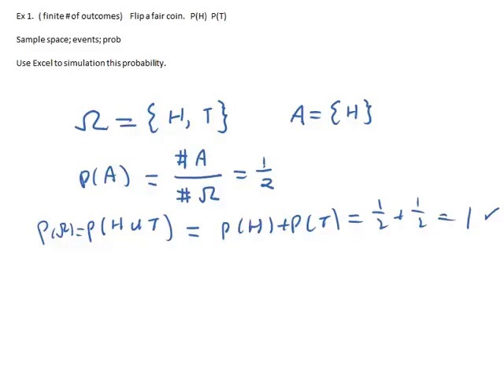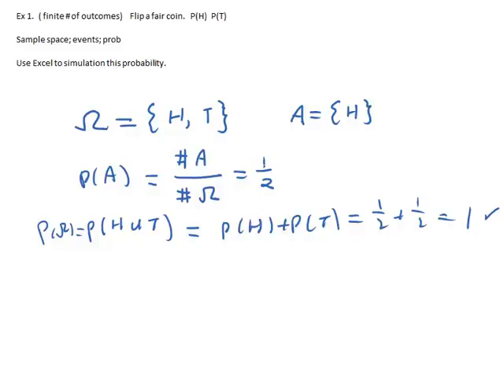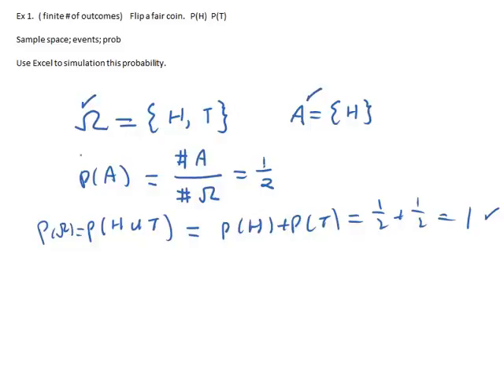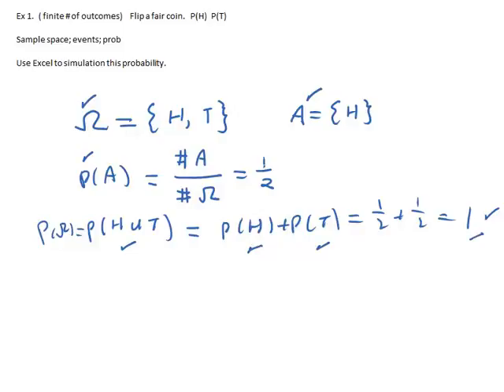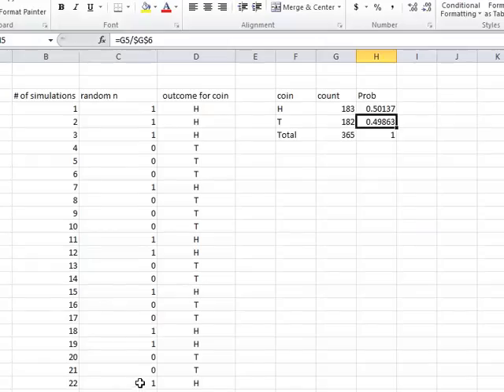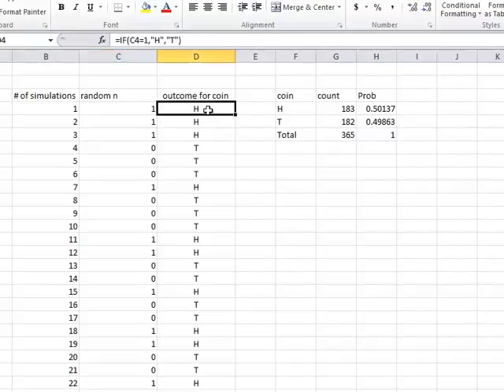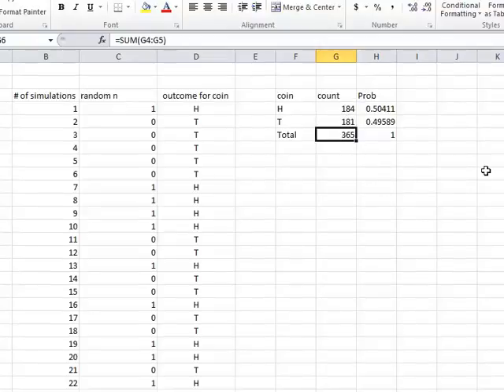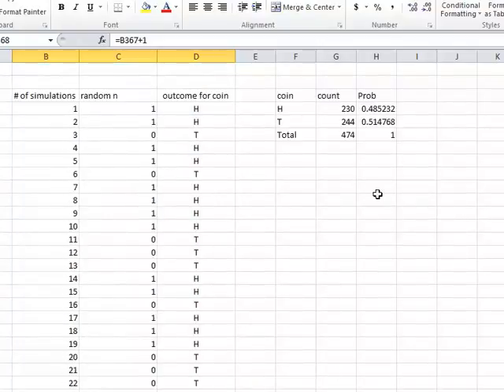aixomatic approach example1